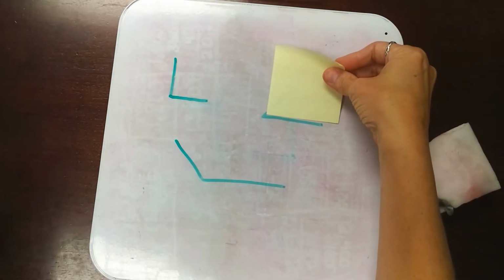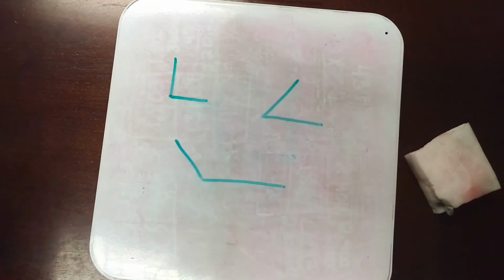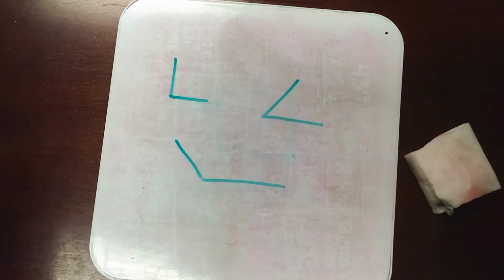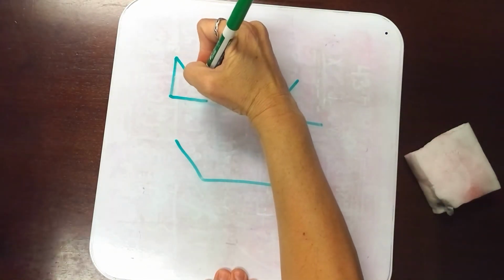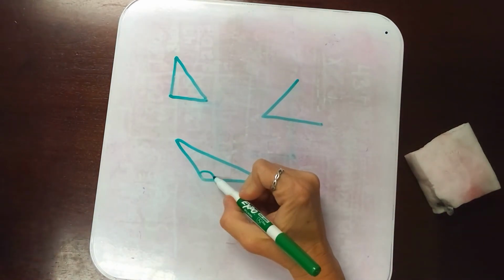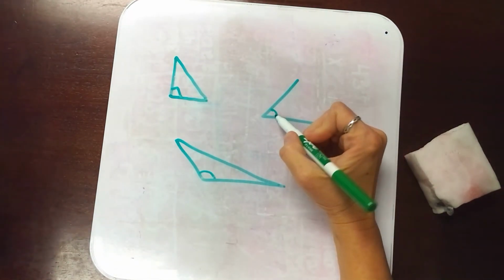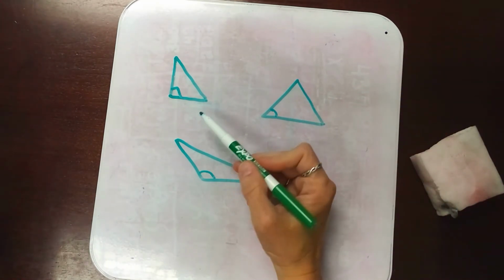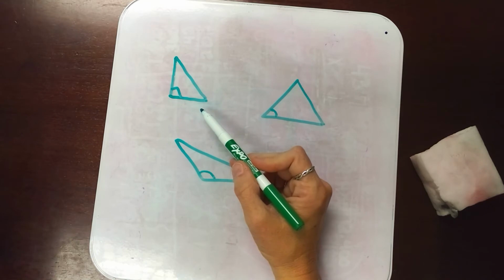4th Geometry Video #1